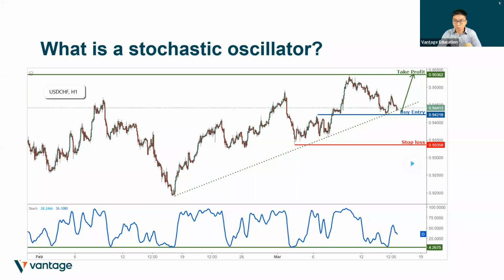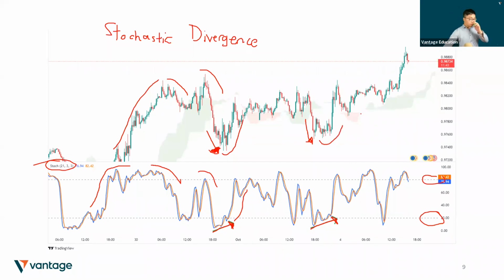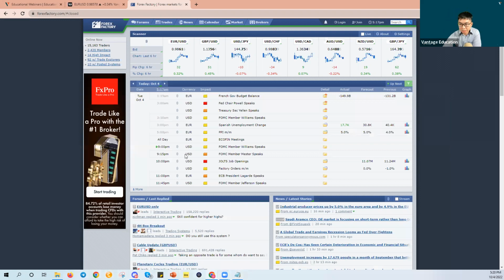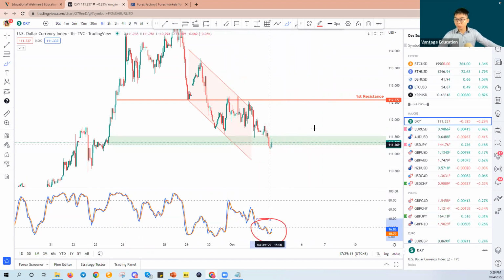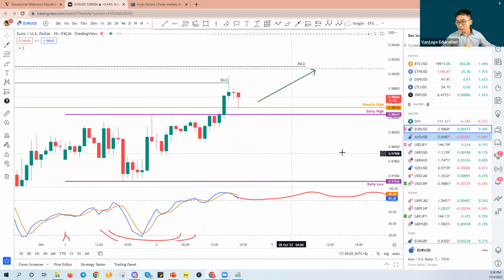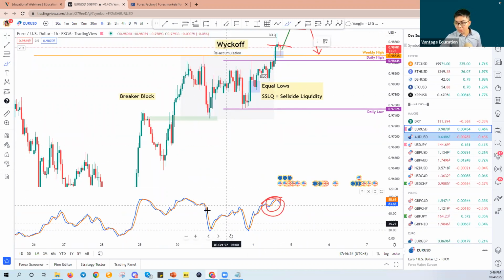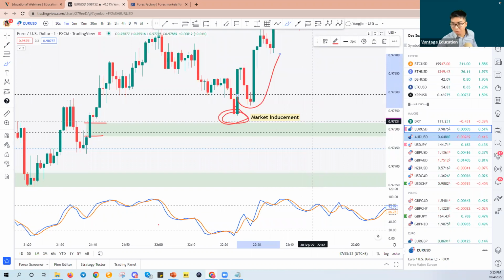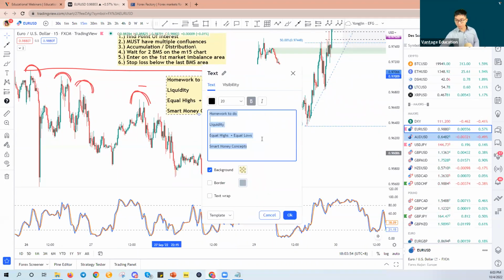Webinar | 4 October 2022 - Advanced Stochastic Oscillator Strategies